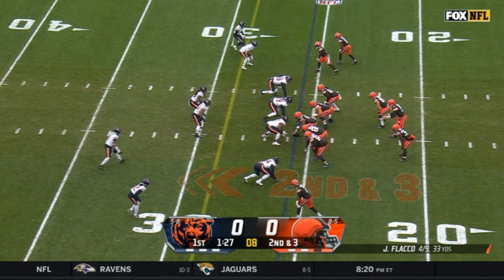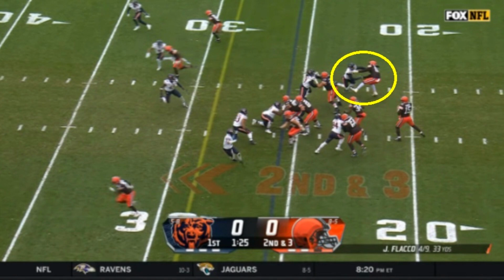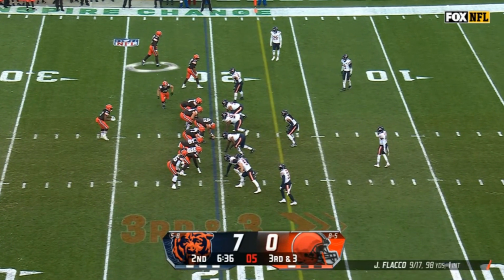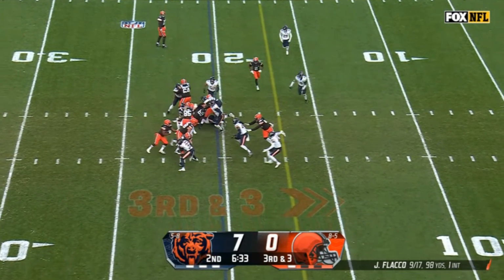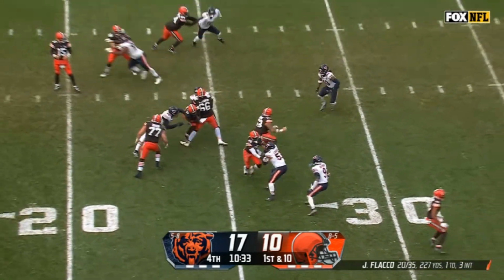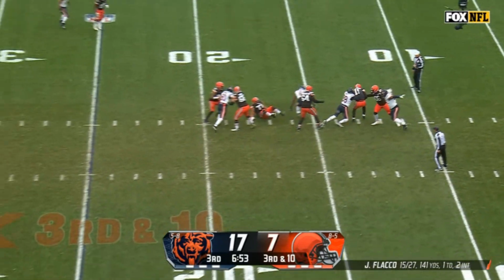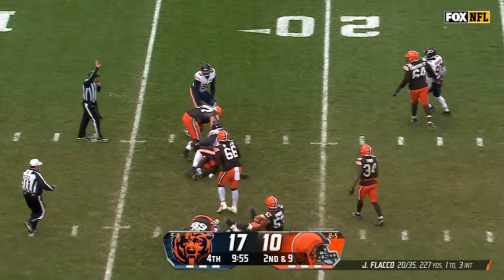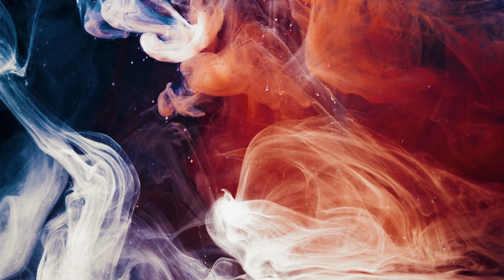Film Study: Montez Sweat has been GREAT for the Chicago Bears